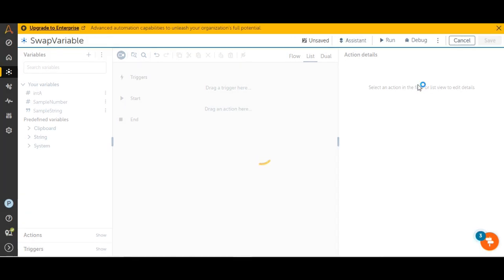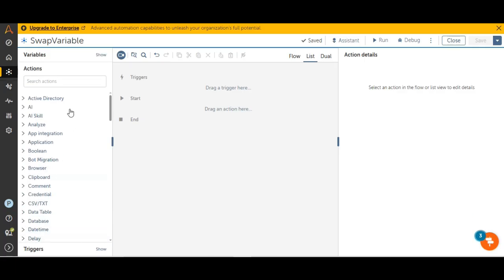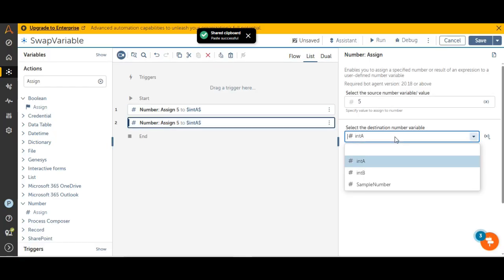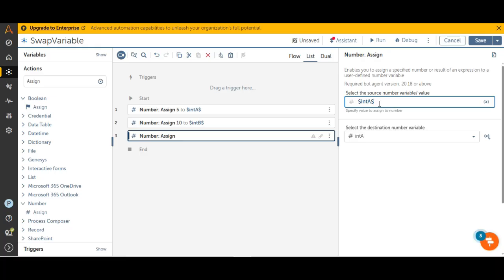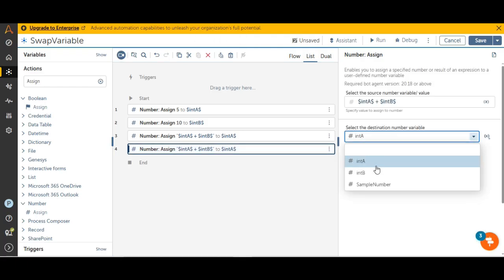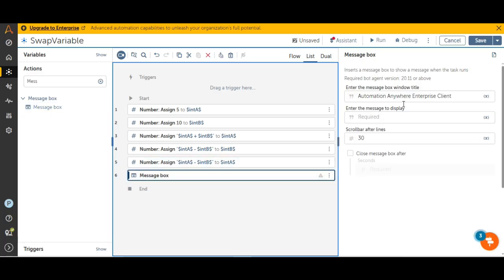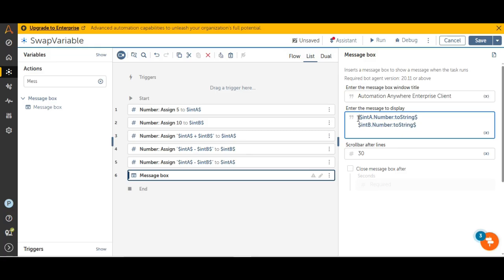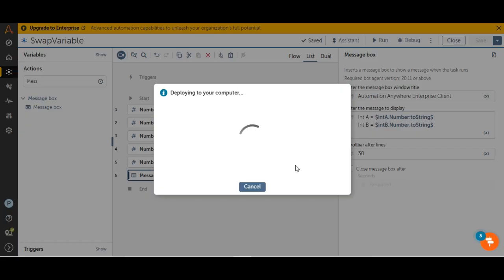Swap Two Variables Without Third Variable in Automation Anywhere A360 | Must-Know Interview Question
Are you preparing for an Automation Anywhere A360 interview or looking to strengthen your RPA skills?

In this video, I’ll walk you through how to swap the values of two variables without using a third variable — a classic logic question commonly asked during A360 and RPA job interviews.

This real-time demonstration in Automation Anywhere A360 using Task Bot shows how to:

Create and assign values to variables (intA and intB)

Perform variable swapping without a temporary variable

Use Assign and Message Box activities effectively

Understand variable manipulation with arithmetic logic

RPA Developers

Automation Anywhere Learners

Interview Candidates

Beginners in Automation Anywhere A360

Anyone looking to understand logic building in A360

📌 Topics Covered:

Swap variables without temp

Variable handling in A360

RPA interview logic

Arithmetic logic in Automation Anywhere